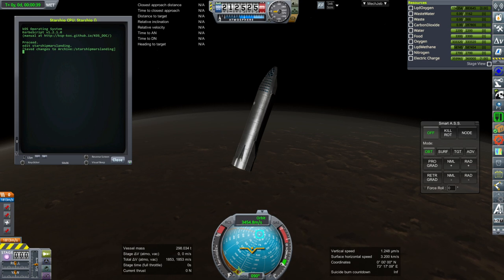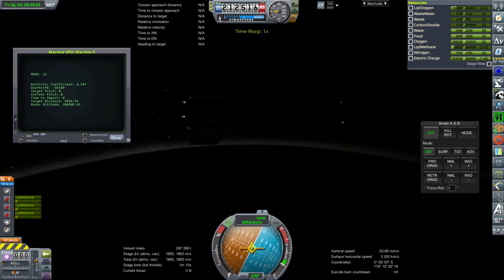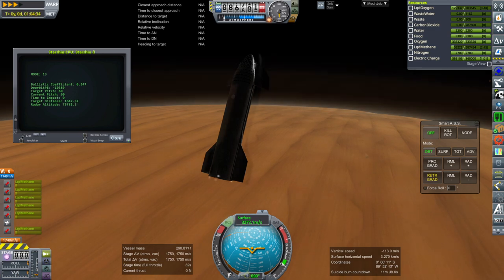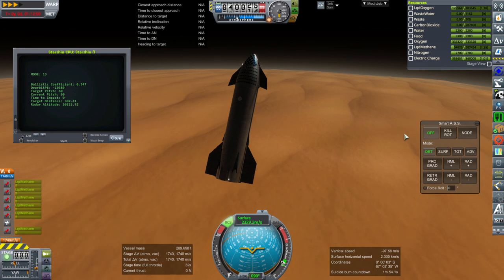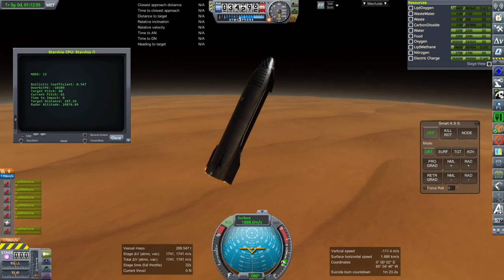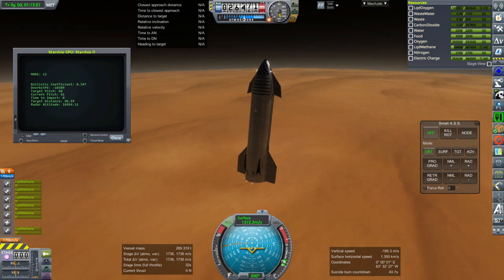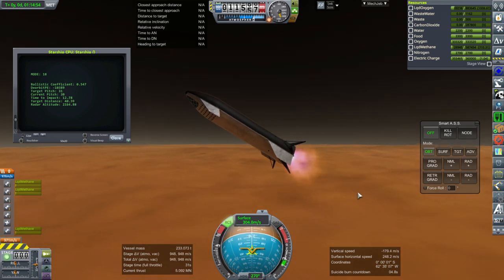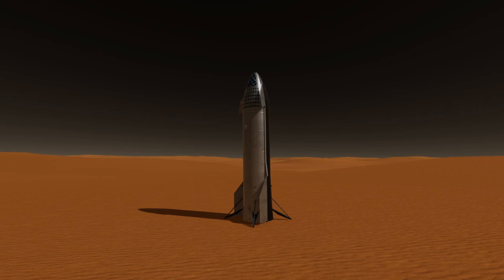Landing Starship on Mars (in Kerbal Space Program with Realism Overhaul)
After tweaking and testing, I appear to have a Starship that can land on Mars.